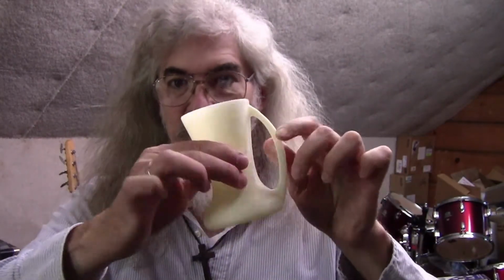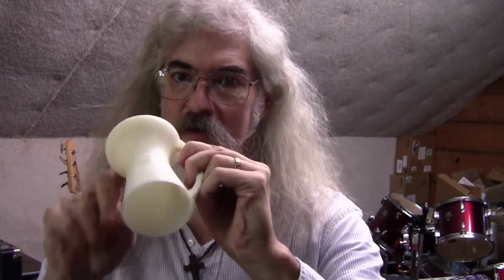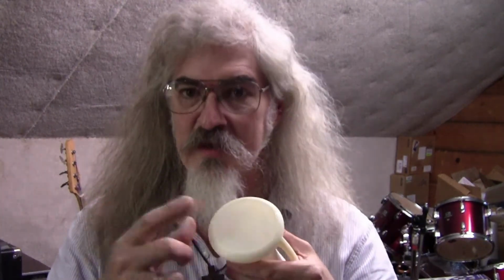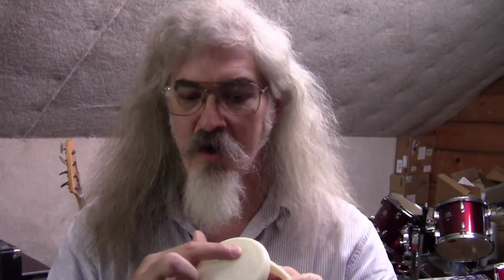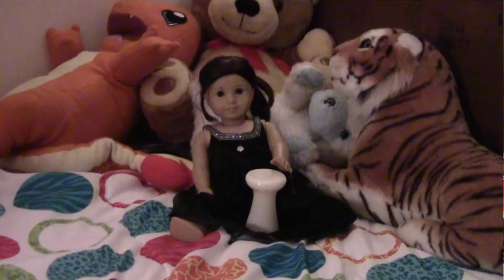3D Doumbek Kickstarter video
This is the video for my Kickstarter project for which the rewards are 3D printed drums styled as doumbeks.  The rewards (for drums) start at $15 (there is a $1 reward as well).
Your support is greatly appreciated! Drums can be had in time for Christmas.